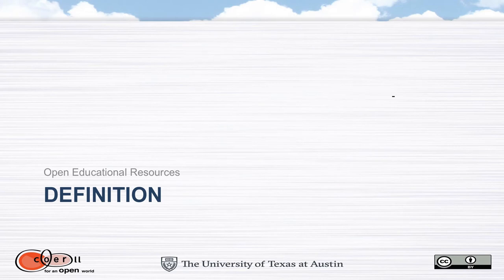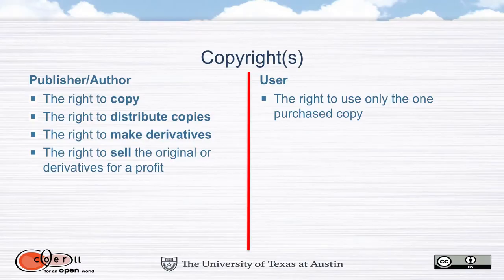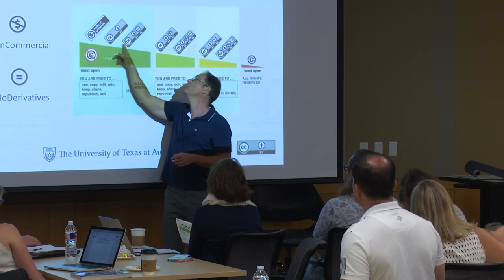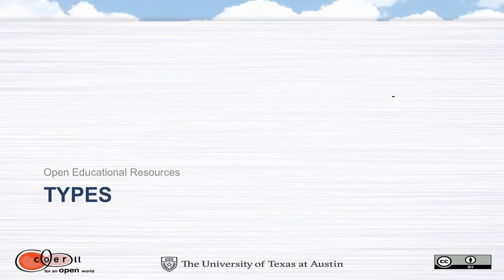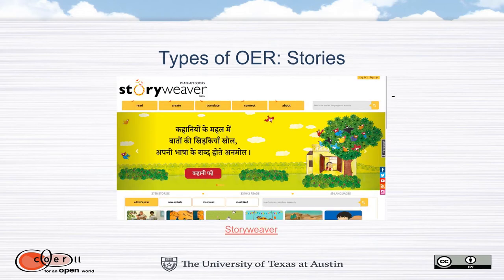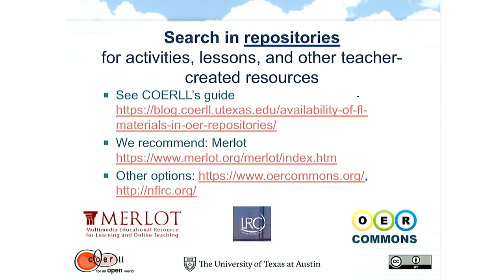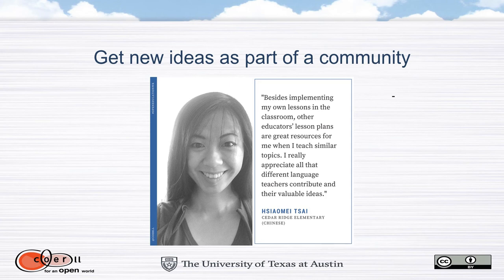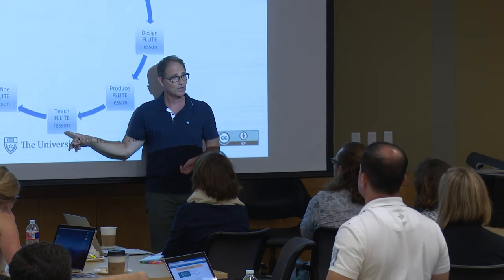2018 FLLITE Workshop - 03 The OER Lifecycle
Access handouts, slides, and other workshop materials here on the FLLITE FLLITE is a project of CERCLL & COERLL.